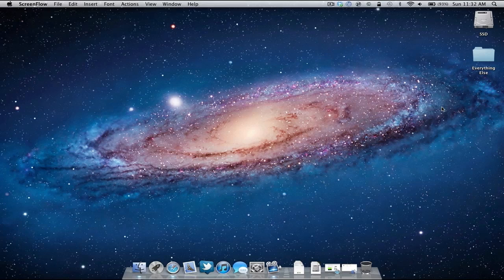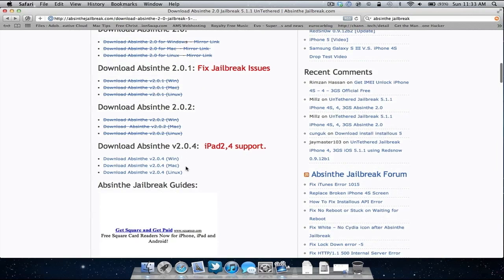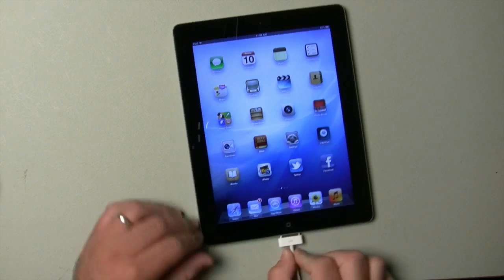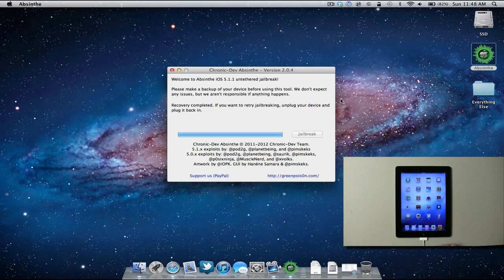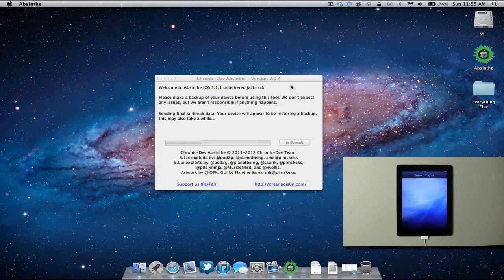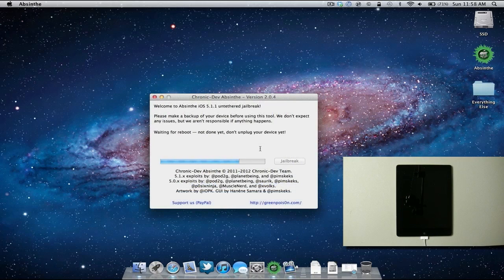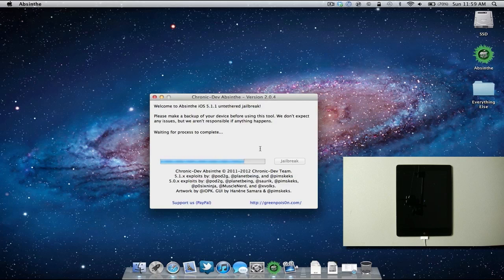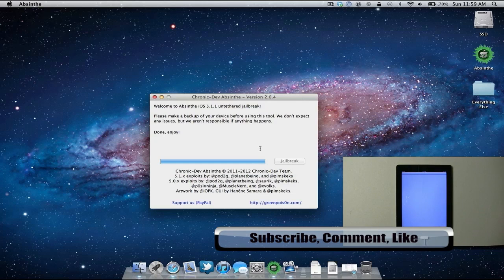Unthethered Jailbreak for iOS 5.1.1.Using Absinthe 2.0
While the recent jailbreak has been out for some time, I thought I would walk you through the steps while I jailbreak my new iPad.  This jailbreak uses Absinthe 2.0 and jailbreaks devices on 5.1.1.  There are a couple device which this won't work for so be sure to check the website in the video before you try it yourself.